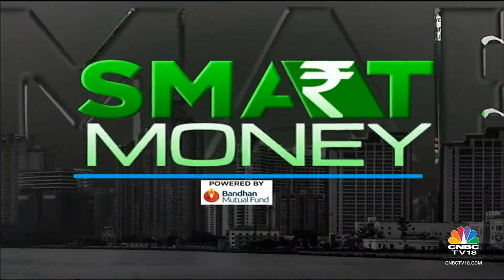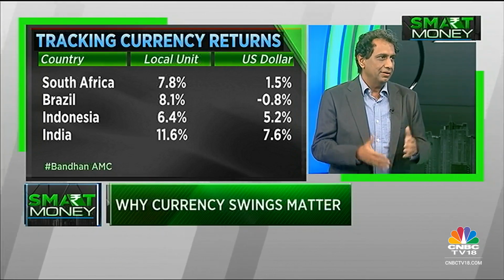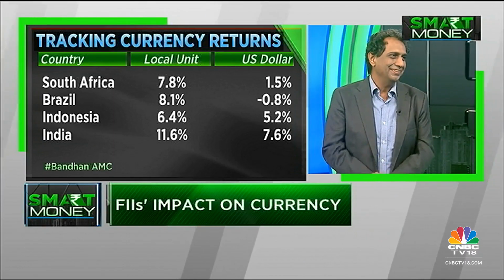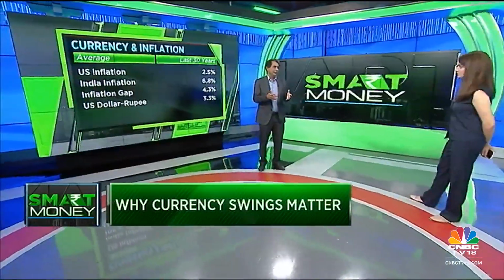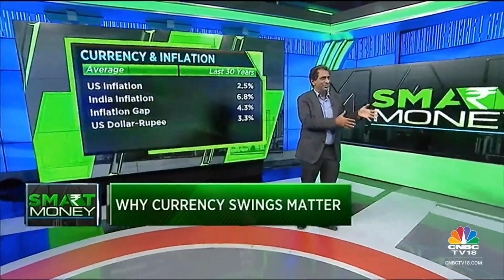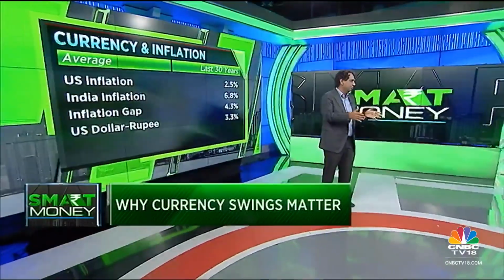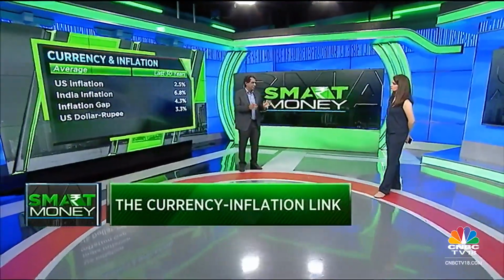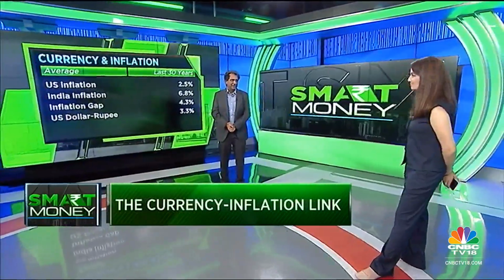Why Currency Is Important For Stock Market Investors? : Manish Gunwani Exclusive | CNBC TV18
Why is currency important for stock market investors? Sonia Shenoy talks to Gunwani Manish of Bandhan Mutual on crucial indicators to track the equitymarket movement

n18oc_business